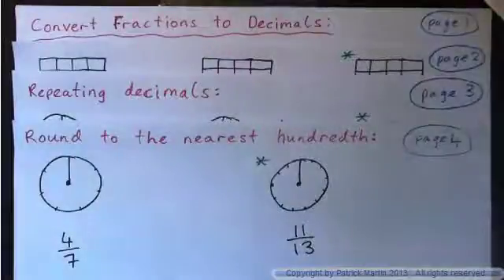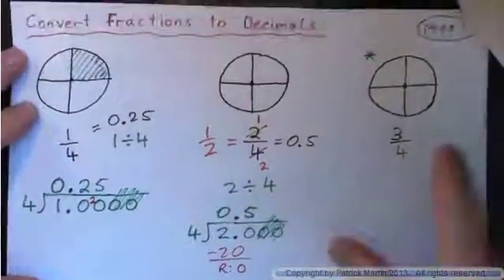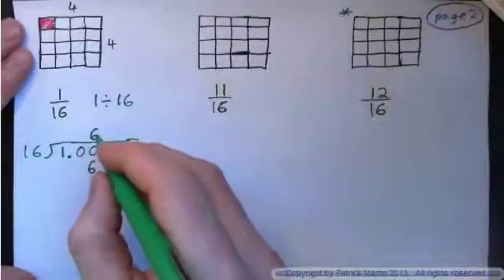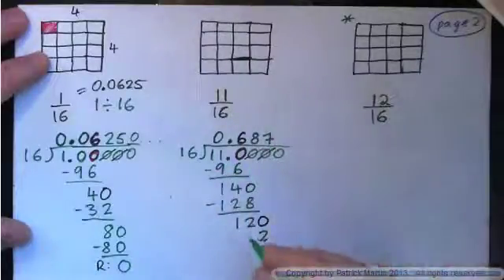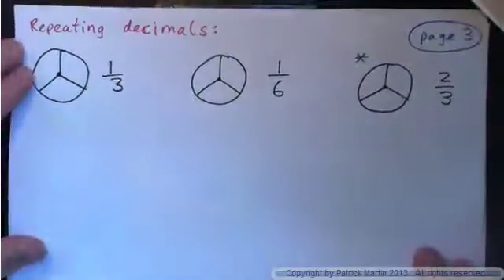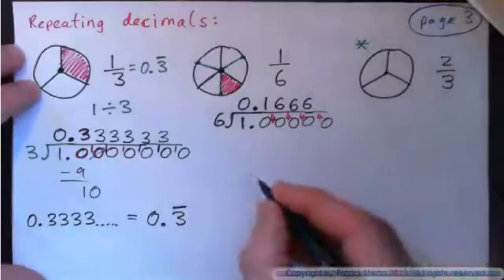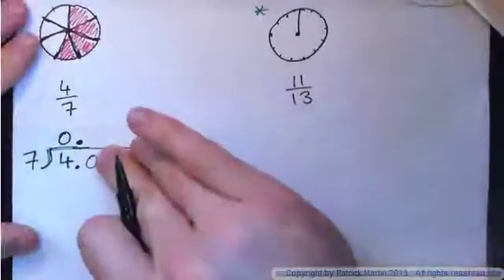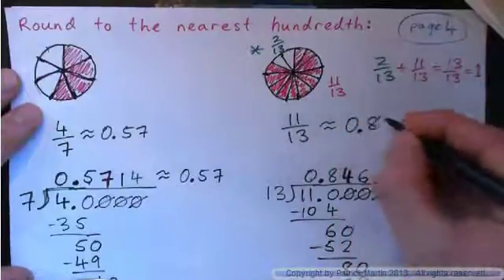Convert Fractions to Decimals